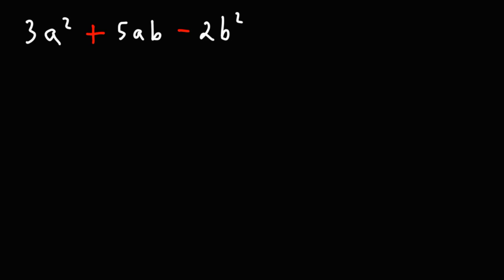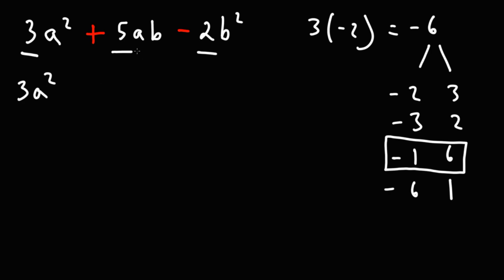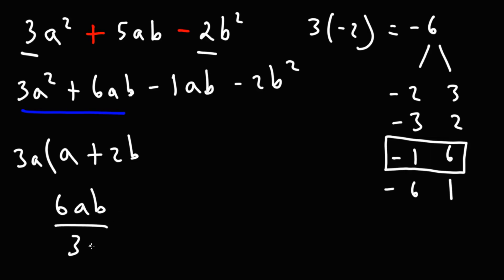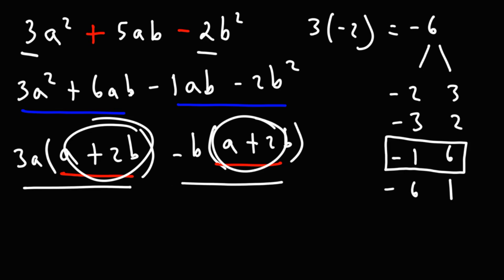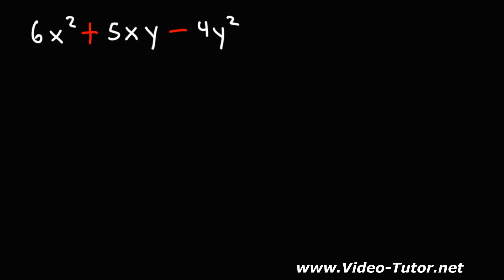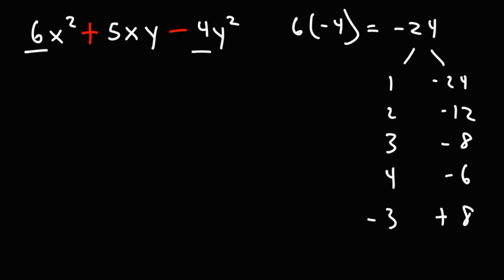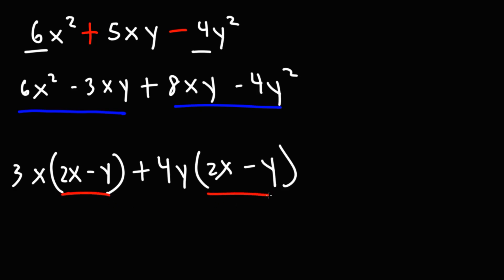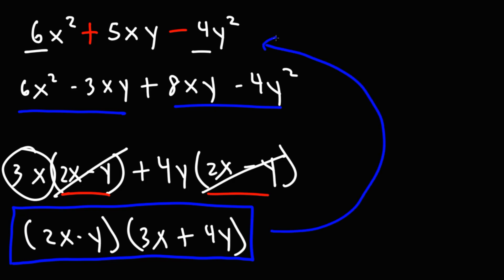How To Factor Trinomials with Two Variables - Algebra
This algebra video tutorial explains how to factor a trinomial that contains 2 different variables.